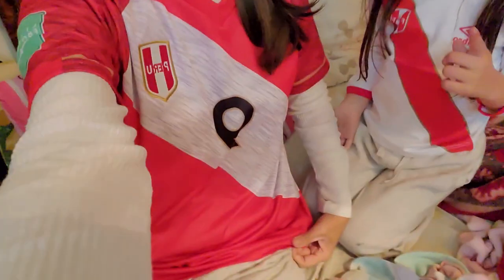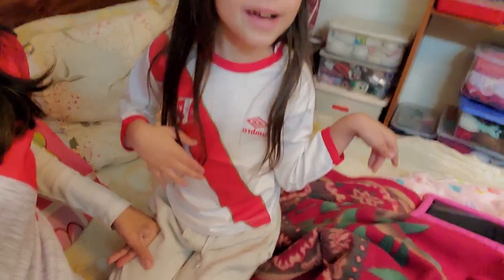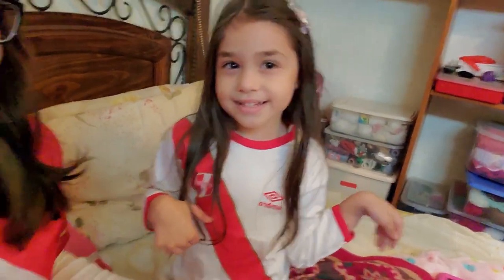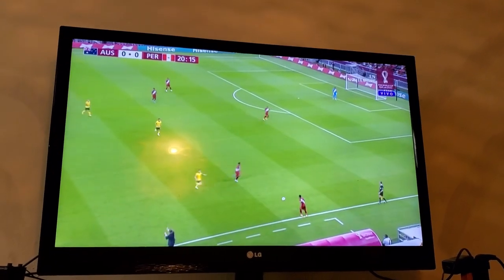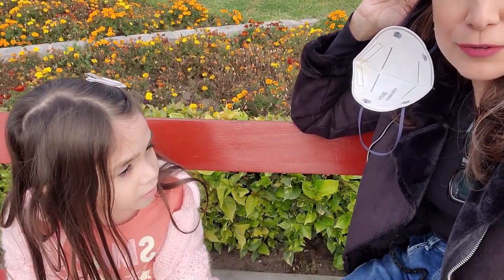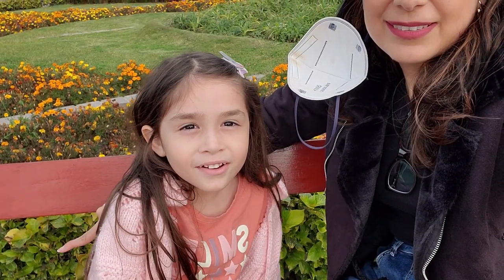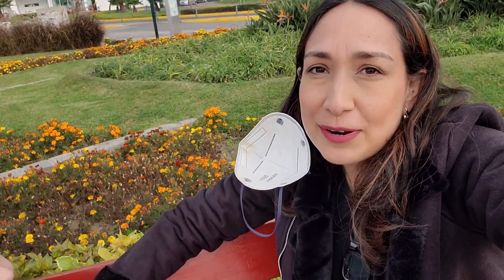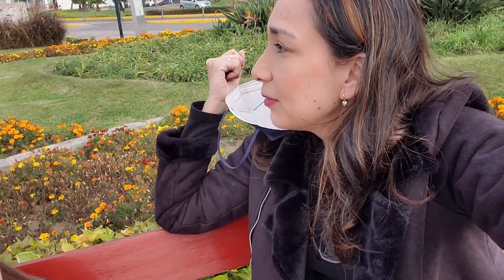Visiting my hometown! Lima, Peru | Lima Vlog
Here I show you a little bit of my beautiful hometown: Lima, Peru. I hope you like it.

Get rewarded with 10% store credit on every order

ABOUT ME